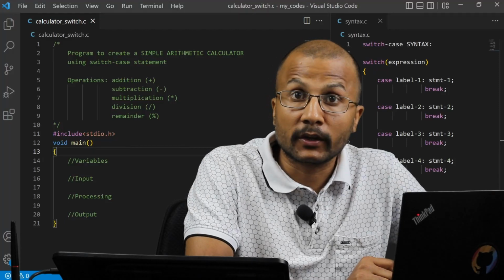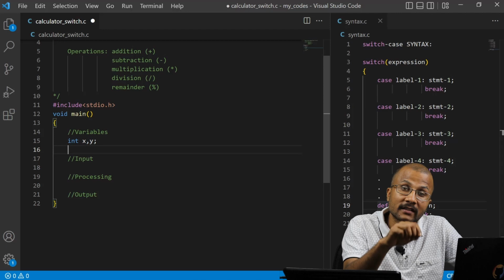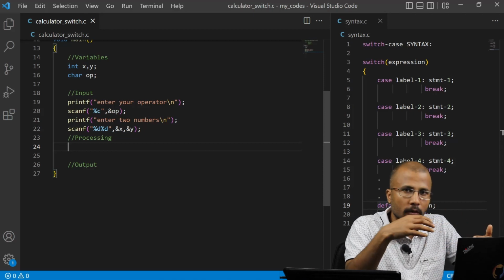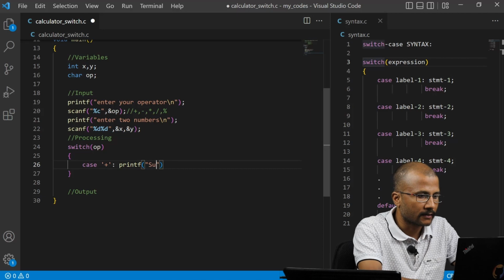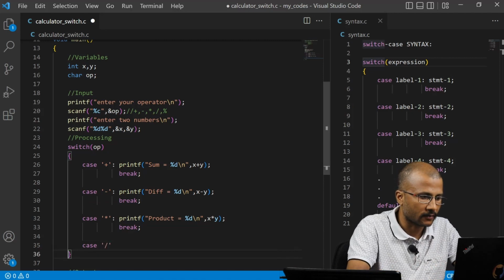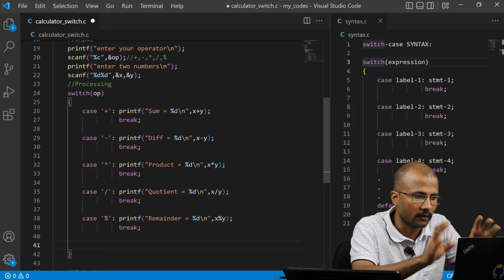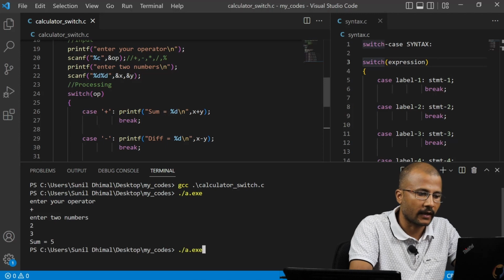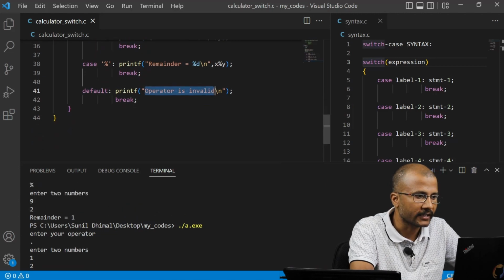7.7.Arithmetic calculator using switch case statement | Complete C programming course | Sunil Dhimal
Application of switch case statement in C:
0:00 The problem definition: Simple calculator in C
0:28 Input: Variables needed to implement a simple calculator in C
1:55 Processing: Implementing switch case for calculator program
6:01 Output of the calculator program